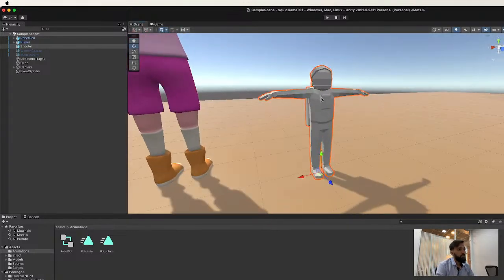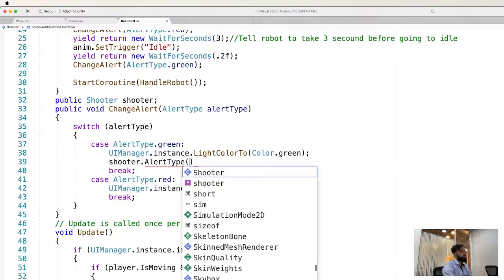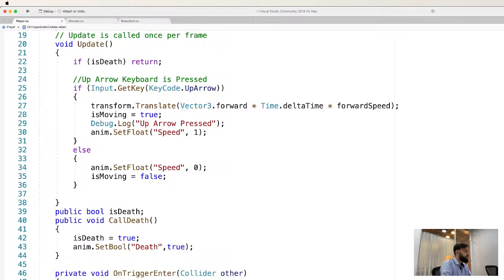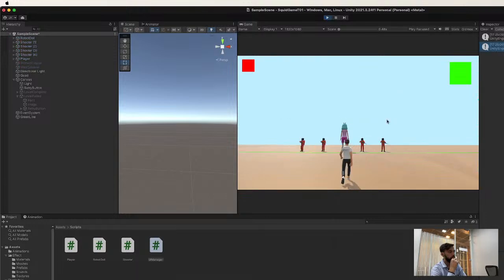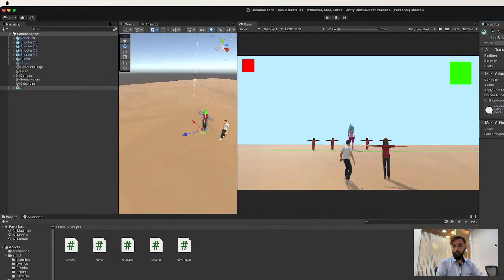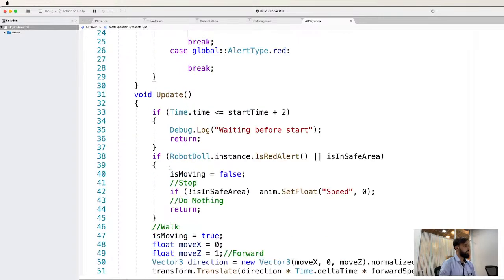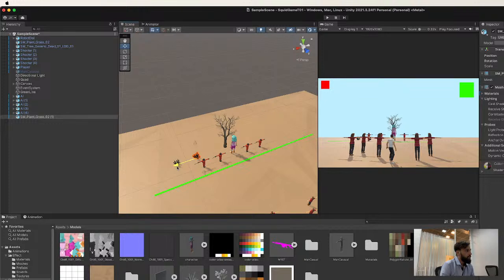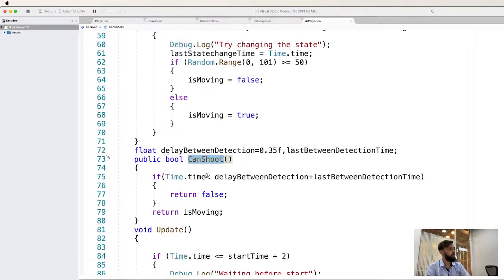🔴 LIVE: Developing The Red Light Green Light Game of Squid Game in Unity 3D by Jaffar Khan | Part 2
Join me in this live game development session as I continue building the Red Light, Green Light gameplay from Squid Game in Unity 3D! 🎮

🚀 What We’ll Cover Today:
✅ Implementing the shooter character to eliminate moving players when the red light is on 🔫
✅ Enhancing the AI shooter mechanics for accuracy and realism 🤖
✅ Refining player movement and detection for smoother gameplay 🏃‍♂️
✅ Polishing Red Light & Green Light mechanics for better responsiveness 🚦
✅ Completing Level Failed & Level Complete screens 📜
✅ Adding final game elements & optimizations to complete the project 🎯

Come hang out, ask questions, and watch as we bring this game to completion! See you in the live stream. 🚀🔥

As I told in the end of the live stream, here is the Part 2 Project Files